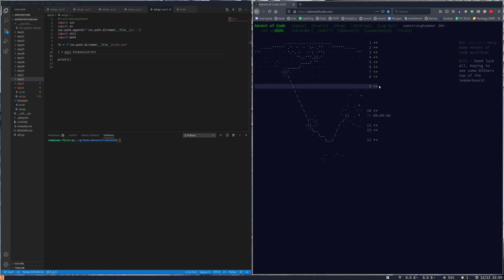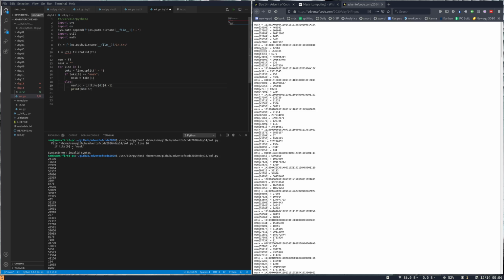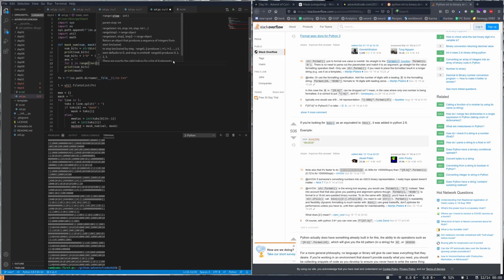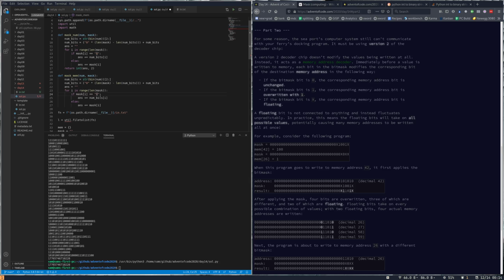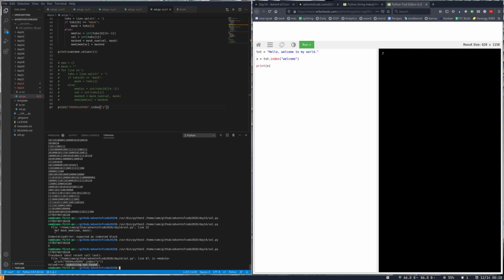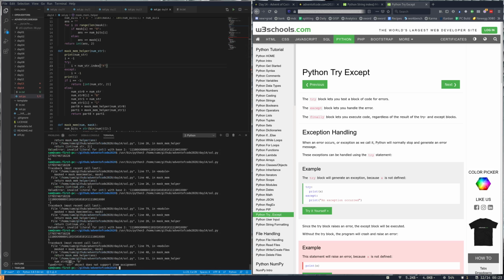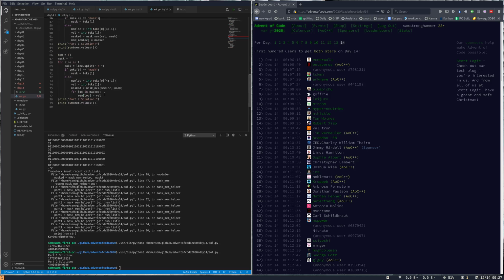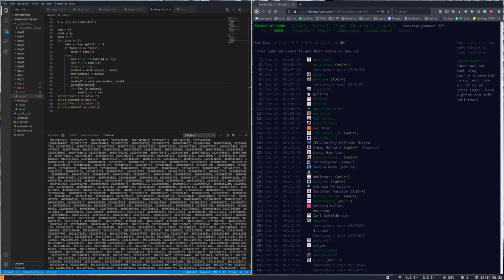Advent of Code 2020 - Day 14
Rank 401/431. This was a lot of string manipulation--I didn't know of any built-in Python functions that could do the peculiar masking for me so I iterated through the strings of bits by hand.